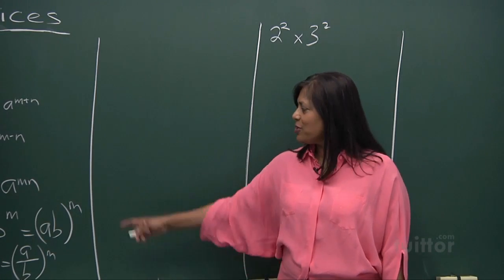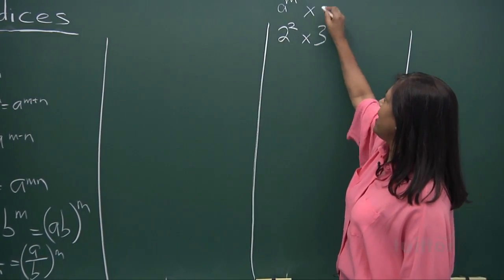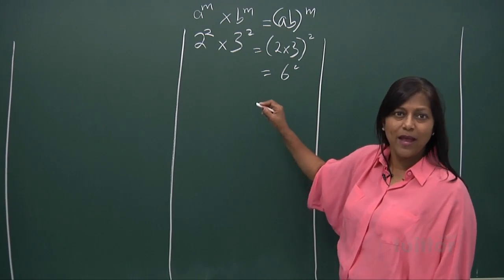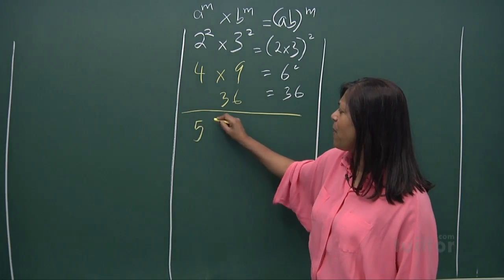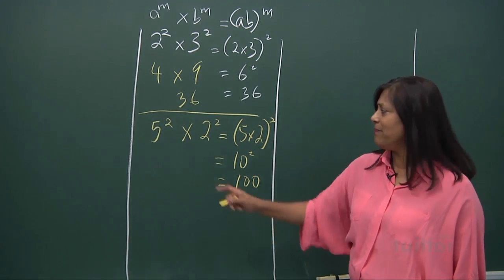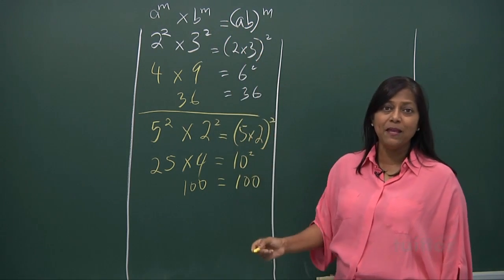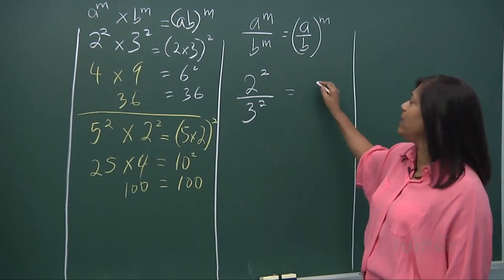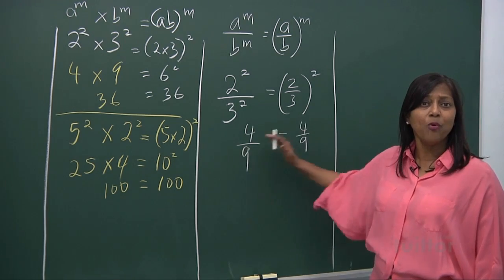POWERFUL LESSON! Indices Part III Delivered By Mrs.Kumar MUST WATCH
Mrs. Kumar delivering lesson about Indices.This lesson consist three teaching video , One Revision Video and Six worked Example revision Video.

Indices explain how many copies of the base number are multiplied. For instance, a base to the second power is referred to as the base squared and indicates that the base is multiplied by itself once. A base with an index of 3 is referred to as base cubed. Exponential phrases are often stated as a number to the power of its index. For instance, 3 to the 5th power.